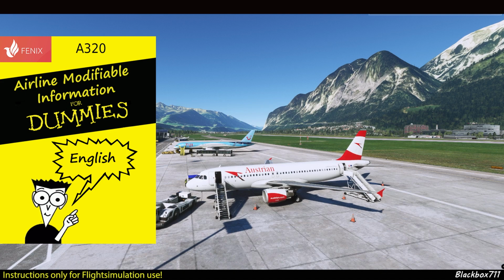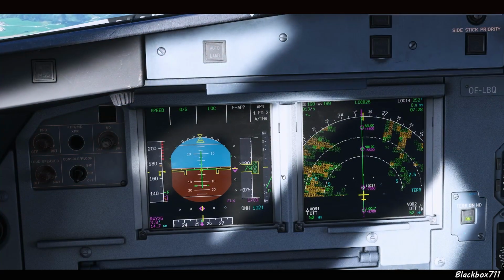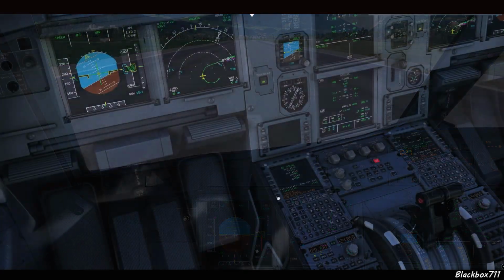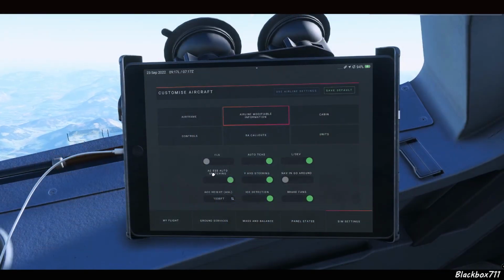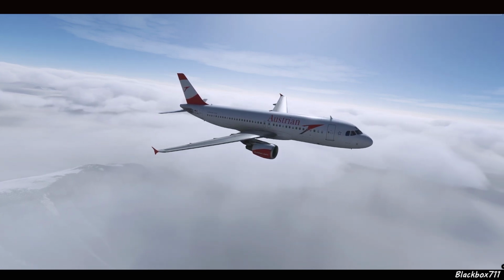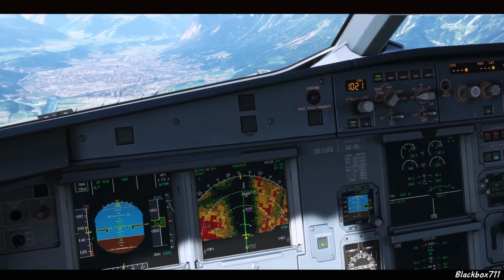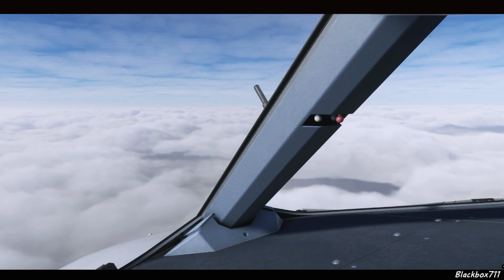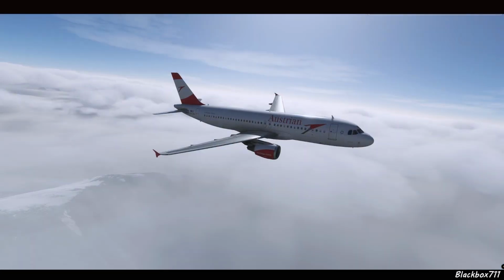FENIX A320 - Airline Modifiable Settings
I am a real world A320 Captain who has followed along the flightsimulator development since 1992.

PC Specs: - Intel i9-12900K - MBO: ASUS PRIME Z690-A - Nvidia GeForce RTX 2080Ti - RAM: 32GB DDR5-5200 CL38 - 27" Acer Predator XB271HK Monitor with G-Sync - Logitech K120 Keyboard - Zowie FK1 Mouse - Thrustmaster Warthog Stick, Throttle and MFG Crosswind Rudder Pedals